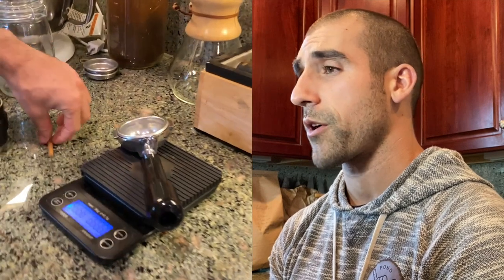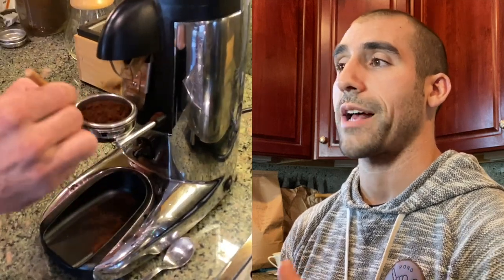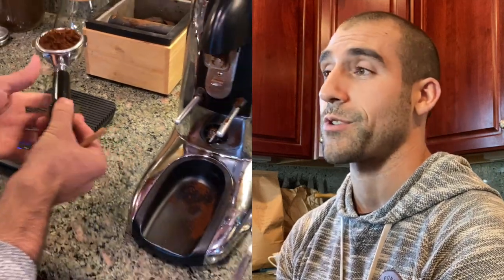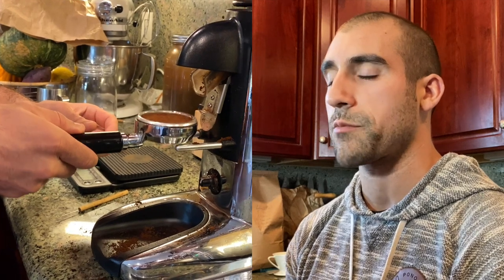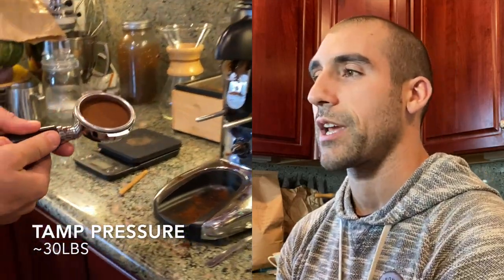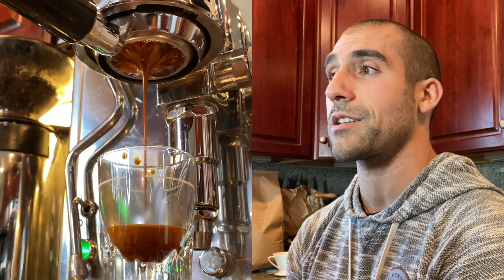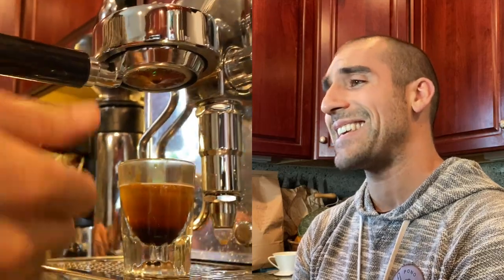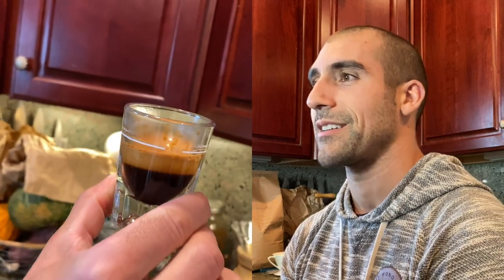Pulling the PERFECT Italian Espresso Shot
This week we switch our focus from Bags, Bells, and Bodyweight training to breakdown the steps to making a perfectly pulled espresso shot.
Here's the equipment used:
Grinder: Compak 3
Espresso Machine: Rocket Giotto
Coffee: Caffea Organic

If you'd like to take your coffee skills to ramp up your pre-training ritual, Mike's new Bags and Bells weekly online class is perfect for that! It's less than $12 per class!